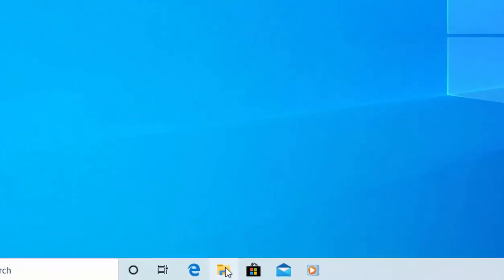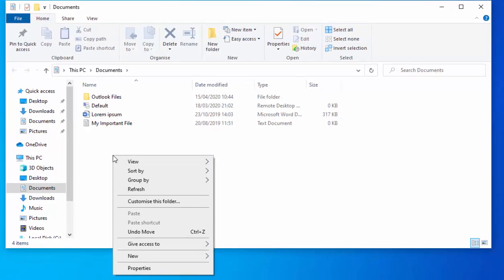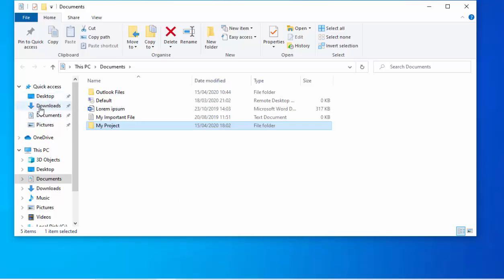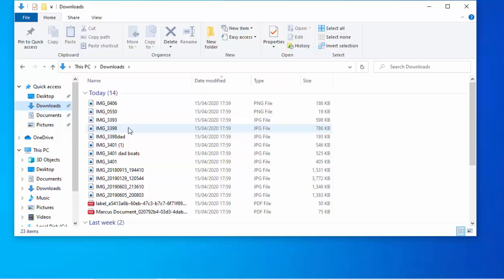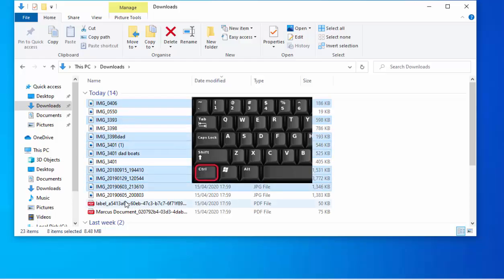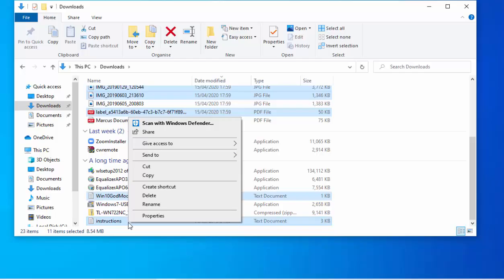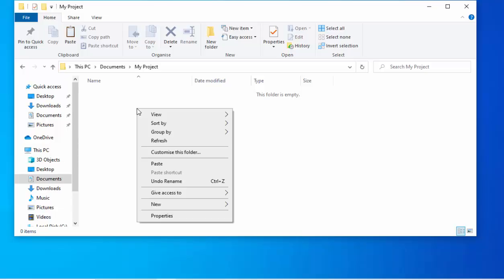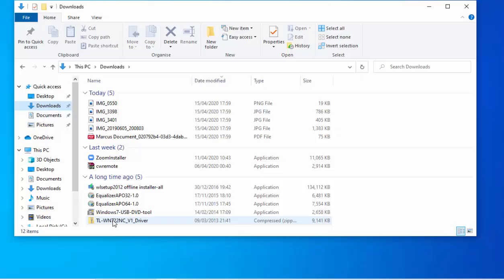How to Move Files From Downloads to Documents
Shows you how to move files (or Folders) from Downloads to a Folder in Documents